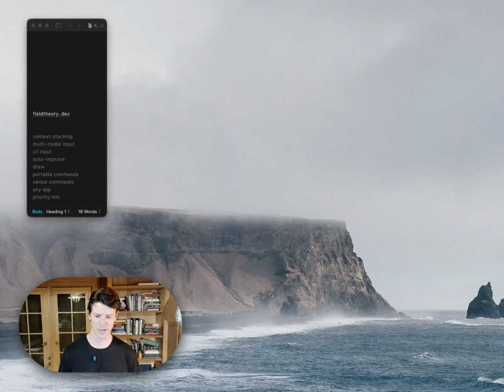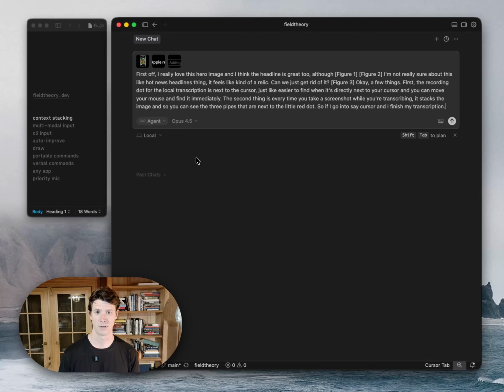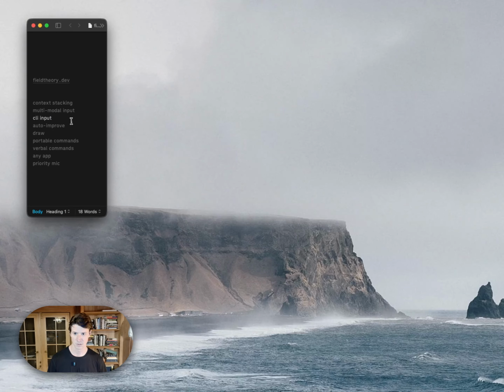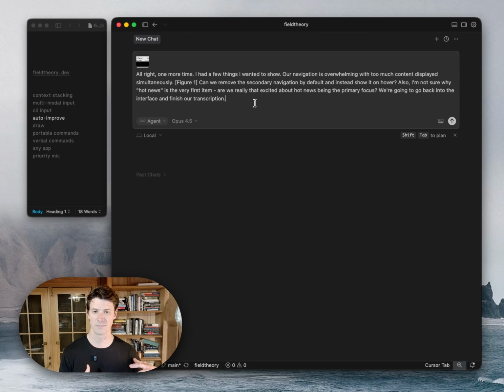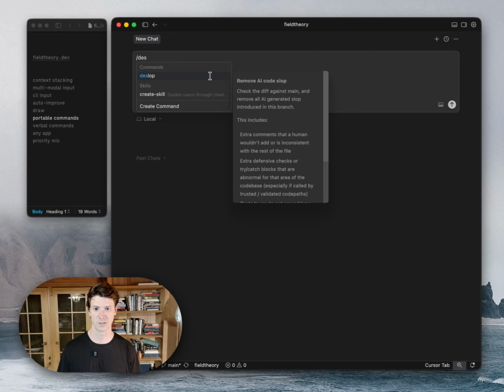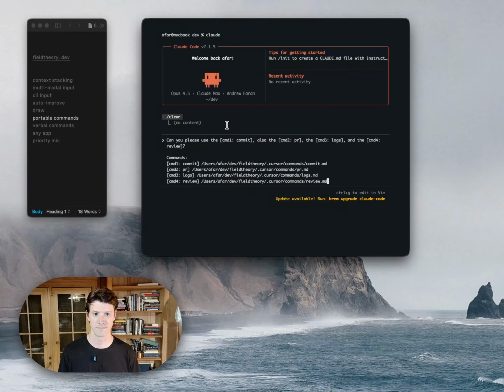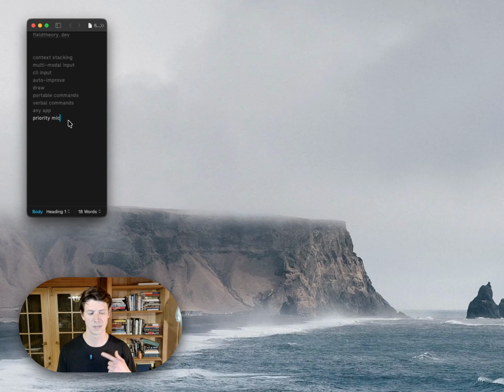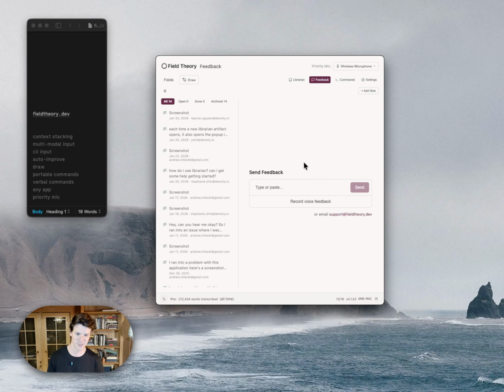This is Field Theory or Context Management at Inference Time (CMIT?)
Demo of fieldtheory.dev an application built for software developers who work with agents.